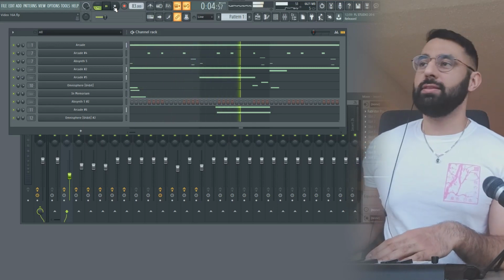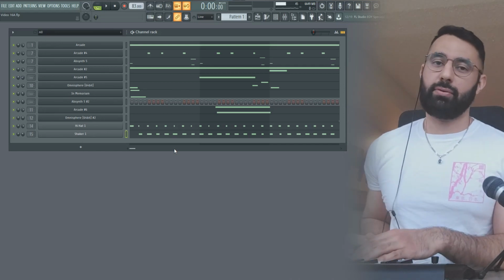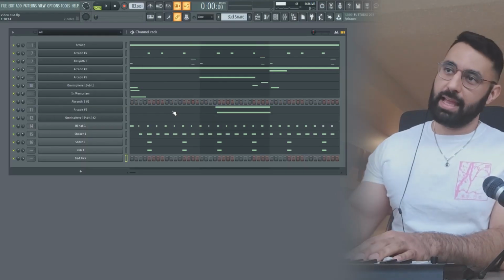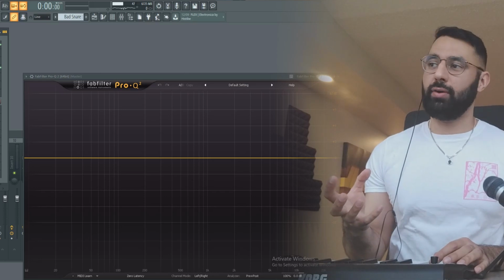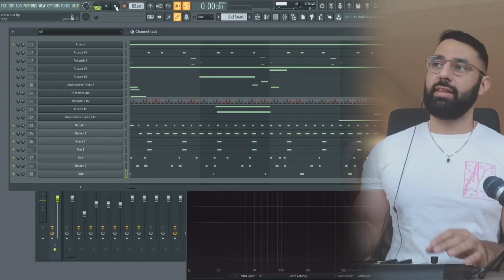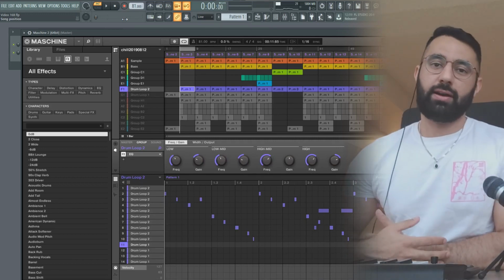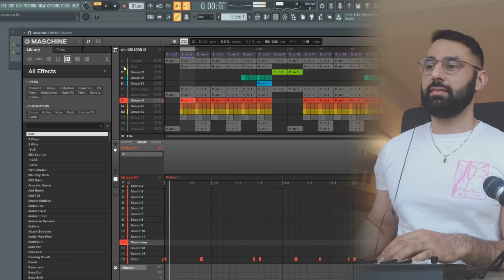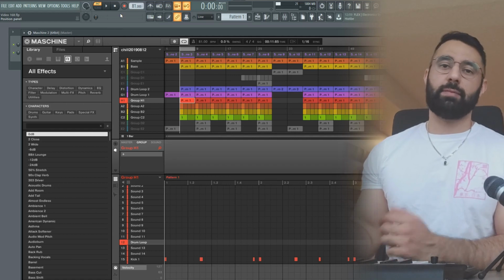HOW TO MAKE LOFI DRUMS (LOFI BEAT TUTORIAL | FL STUDIO TUTORIAL)